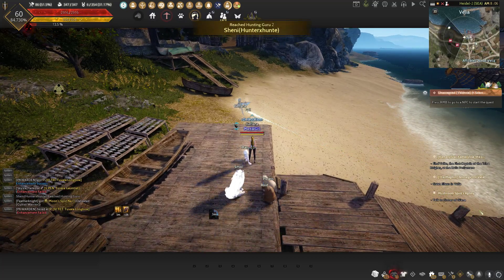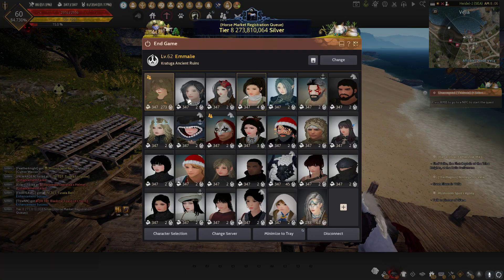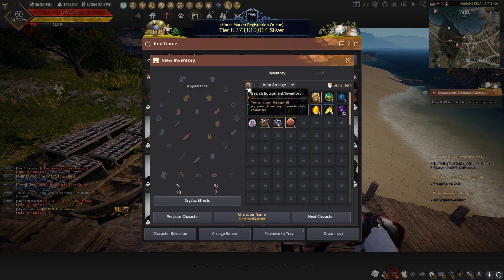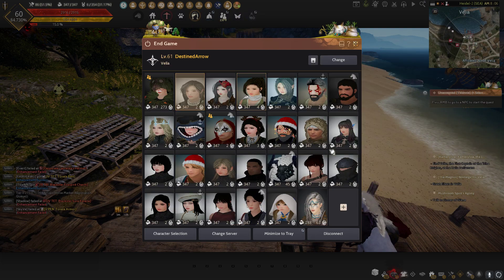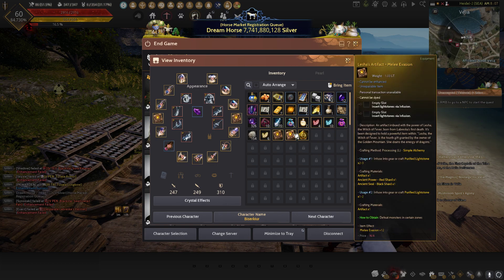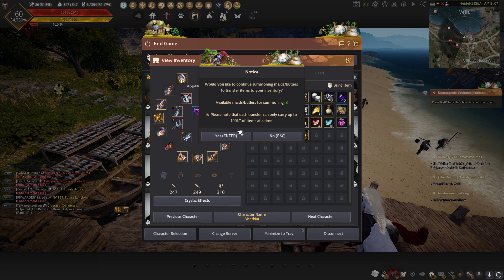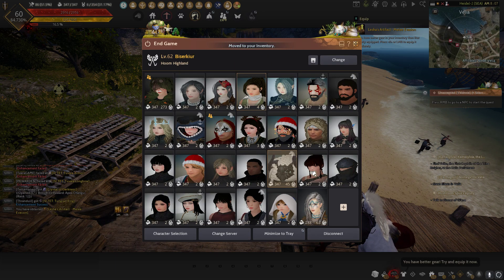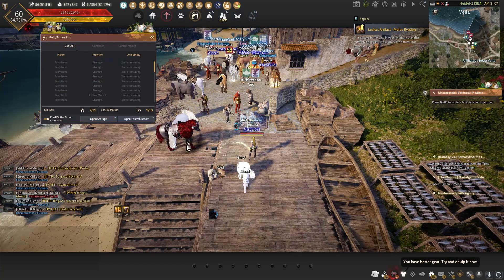I dont know who needs to know this but everyone?